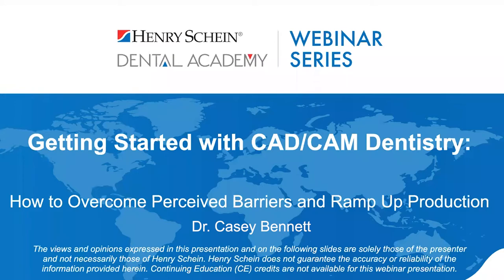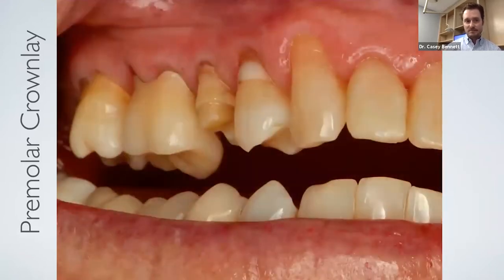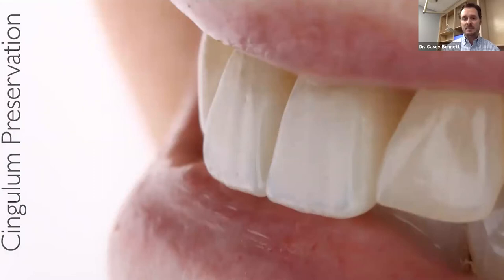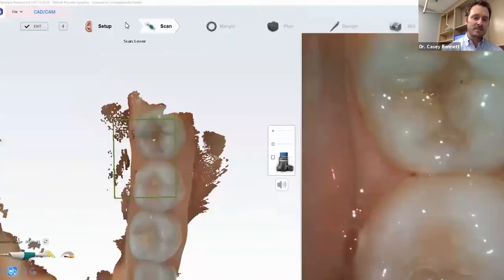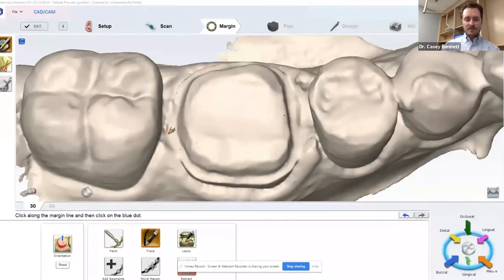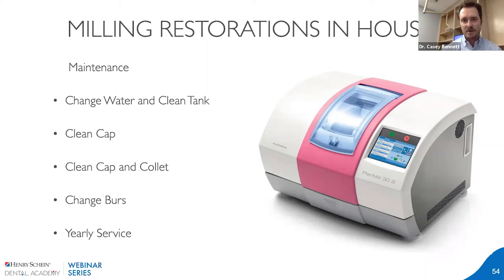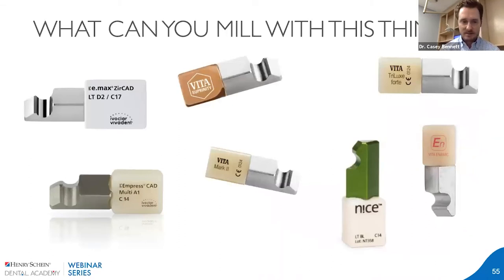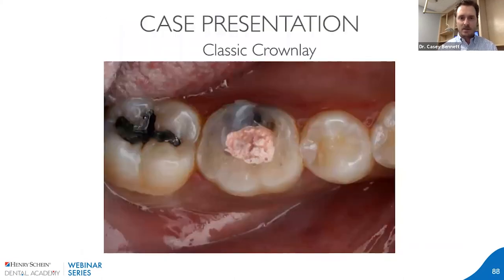Getting Started with CAD/CAM Dentistry: How to Overcome Perceived Barriers and Ramp Up Production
Greater than 30% of revenue for general practitioners comes from crown and bridge services¹. For many doctors, abandoning tried-and-true workflow for the profit powerhouse that is restorations is a scary thought. However, with 22,000 practices in the United States placing single-visit crowns and change seeming inevitable, more and more doctors are exploring CAD/CAM.

If you're one of the thousands of doctors tepidly pondering digital crowns, then join Dr. Casey Bennett of Summerville Dental Center, for a transparent look at your first 18 months of CAD/CAM, including:
- How to market same-day crowns and get case acceptance with your patient in the chair
- How to acquire accurate quadrant impressions in less than a minute
- How to design cases using modern CAD/CAM design software